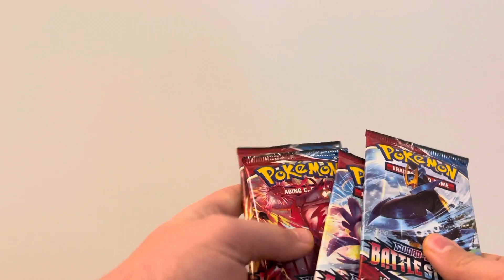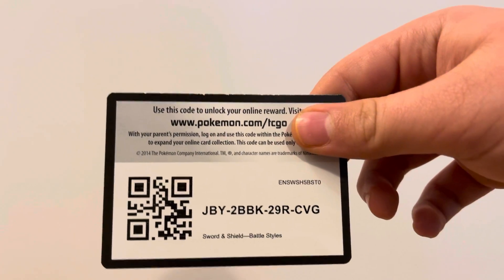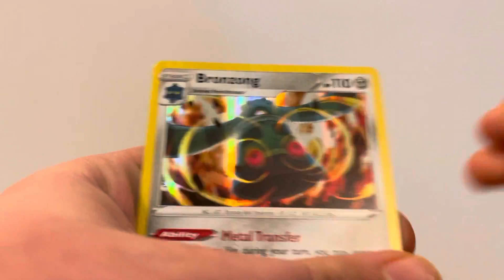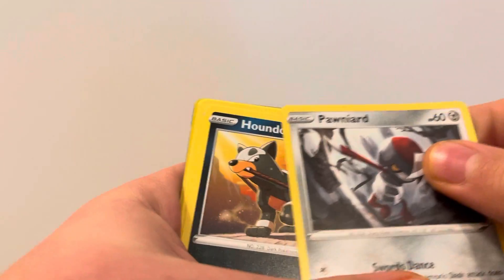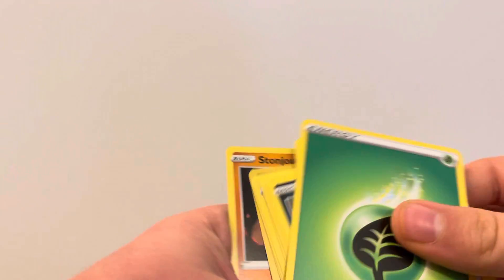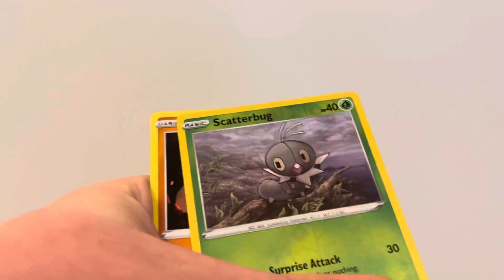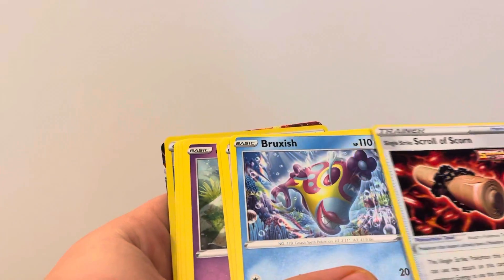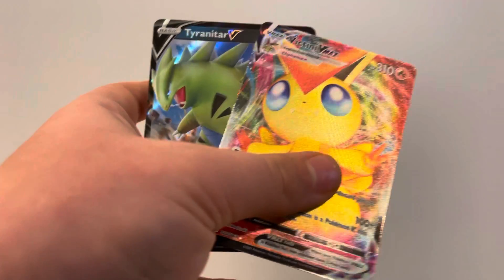Awesome Opening!!!!! 4 Battle Styles Booster Packs Early!!!!!